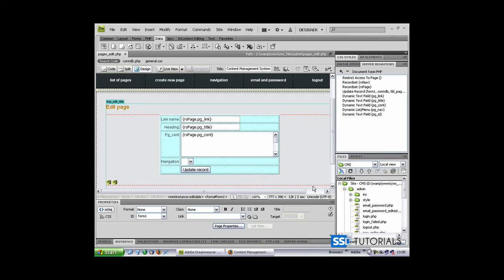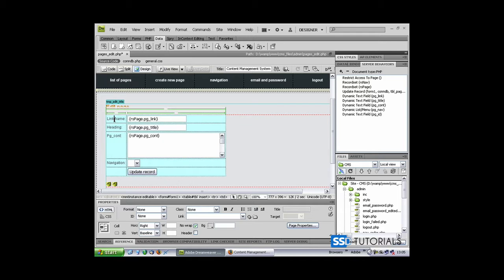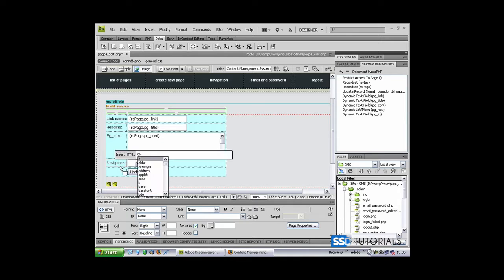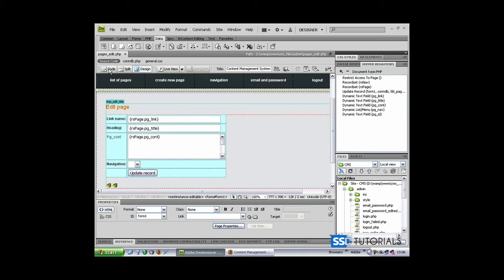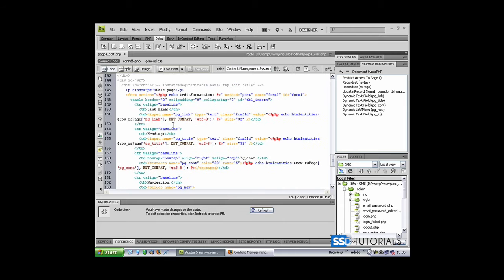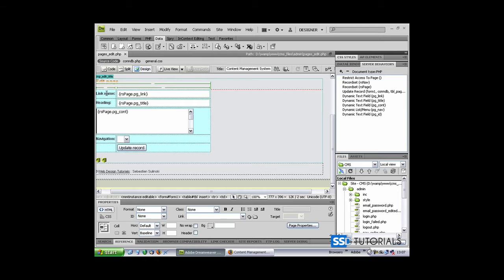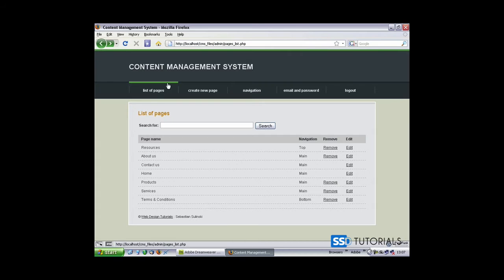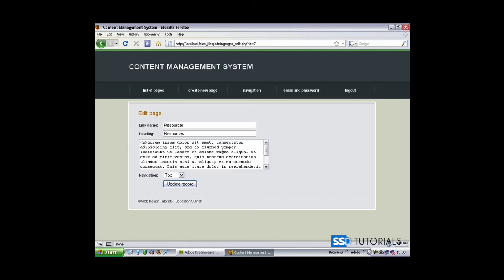05-02: Formatting table